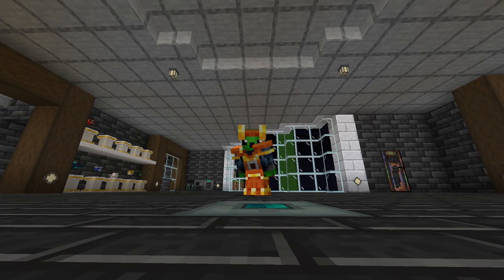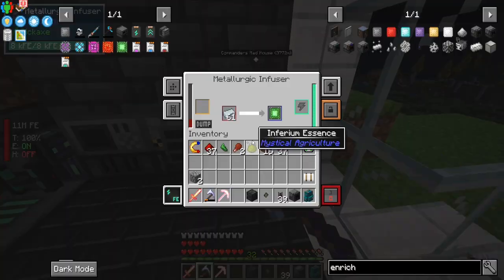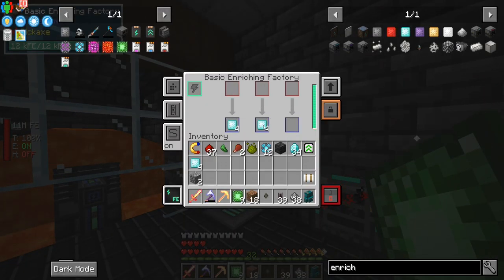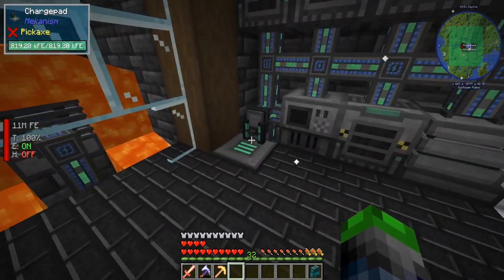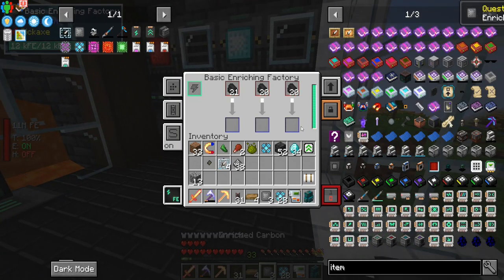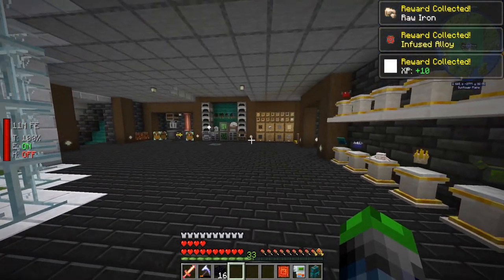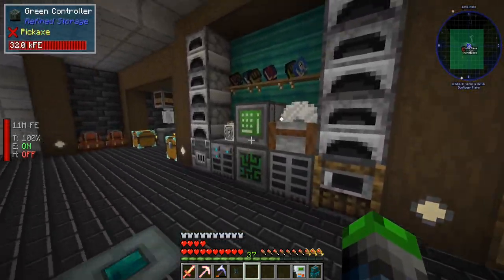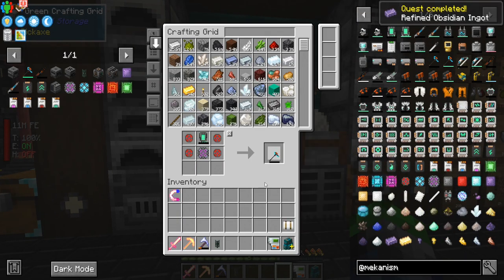All The Mods 8 | Mekanism 1.19.2!! | [EP 09]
Today we are taking a deep dive into Mekanism 1.19.2! We are getting a bunch of stuff setup so we can make some really cool things in the future!

Links!